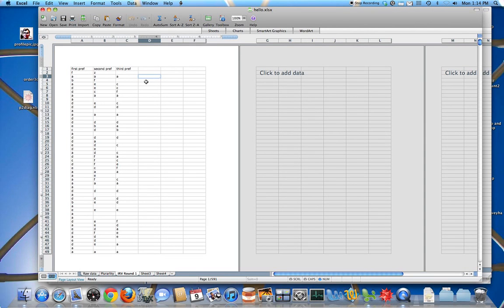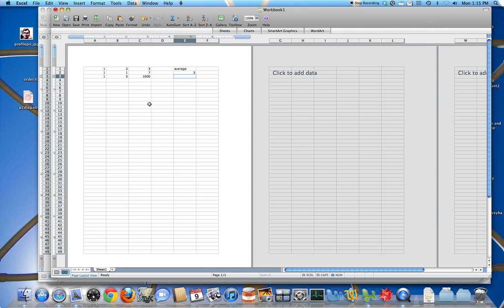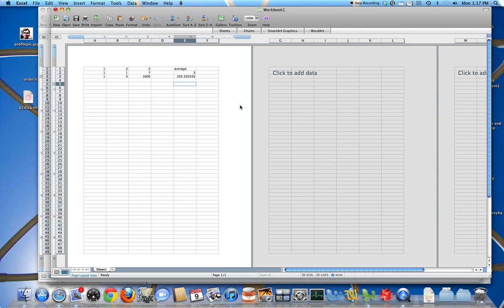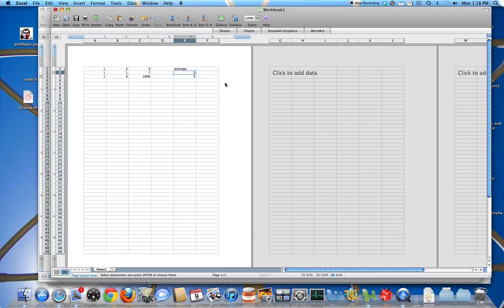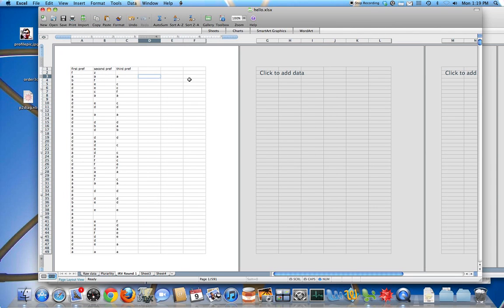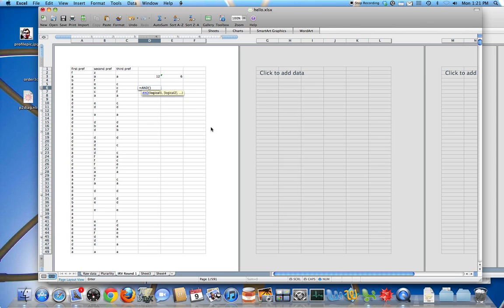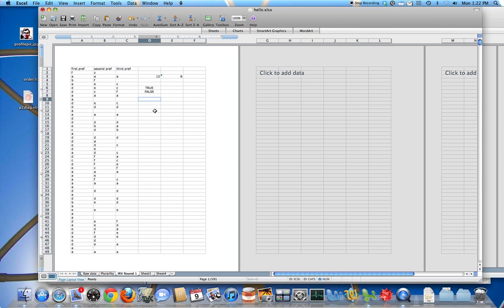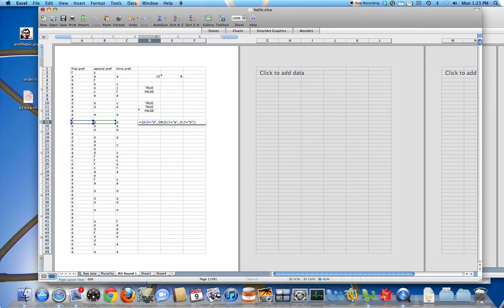Working with formulas in Excel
Working with formulas in Excel, especially countif and the logical functions